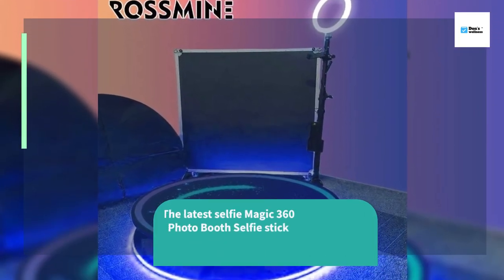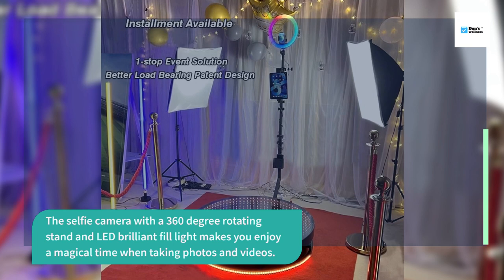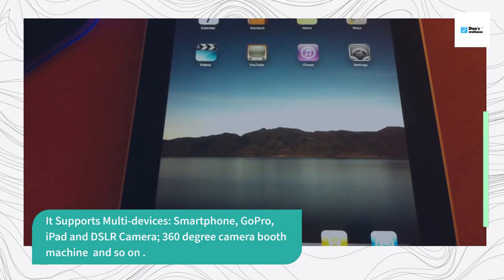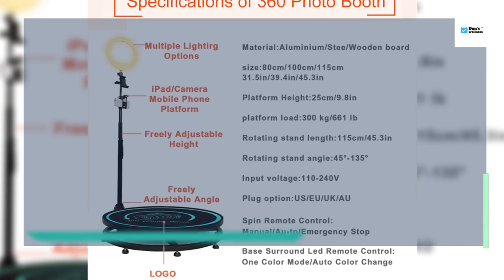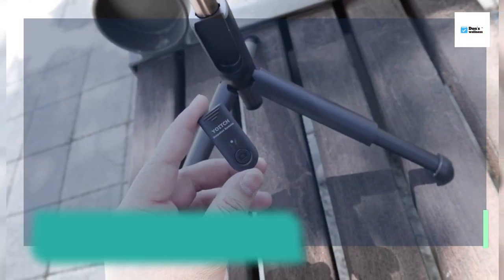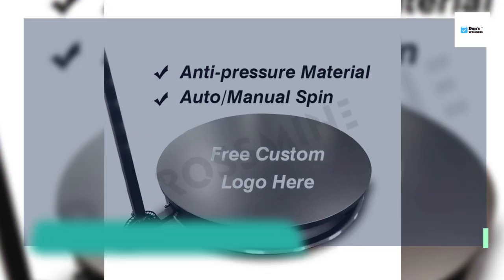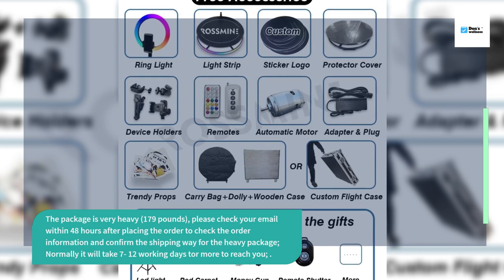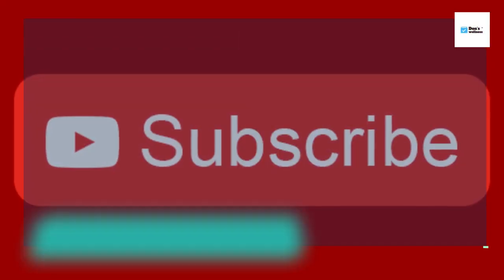360 photo Booth Machine Slow Motion Rotation Portable Spin Camera Selfie Stick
In this video we present to you the 360 photo Booth Machine Slow Motion Rotation Portable Spin Camera Selfie Stick.
This piece of lates Technology makes taking of photos more fun be it with your parties or just at the family level
donswellness.com or get to us at
for more products from china